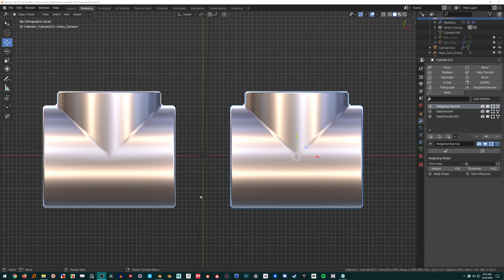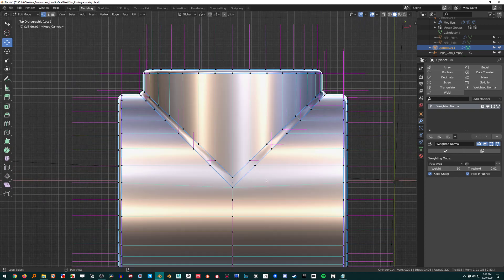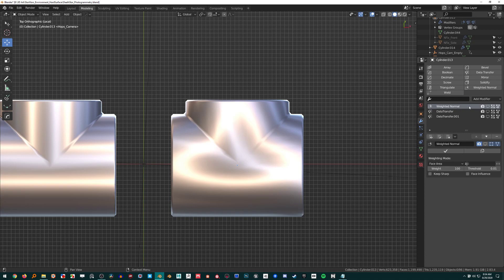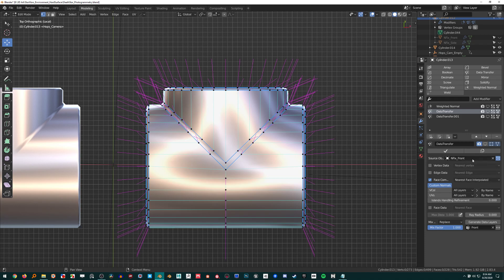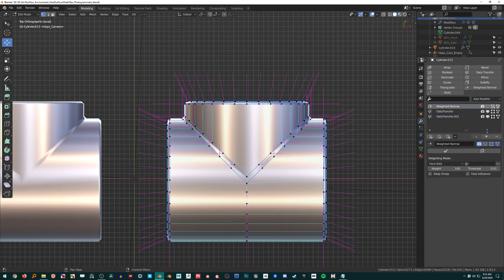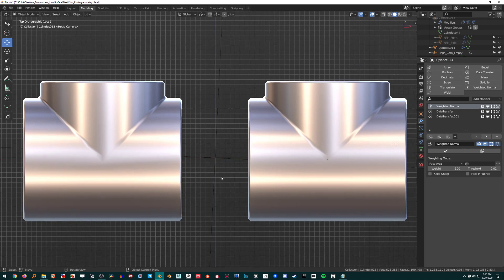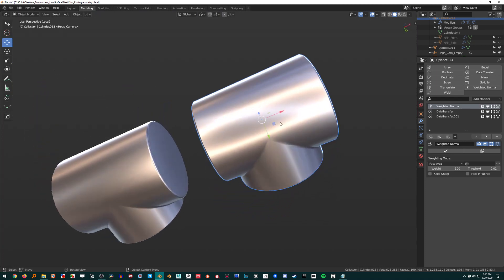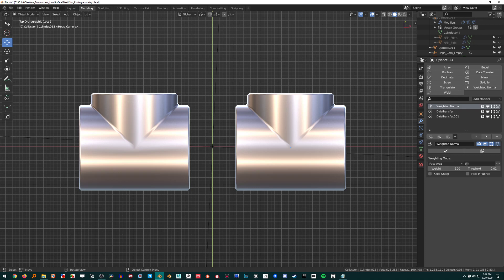Weighted Normal/Data Transfer Comparison (Simple Pipe Example) - Blender 2.8x